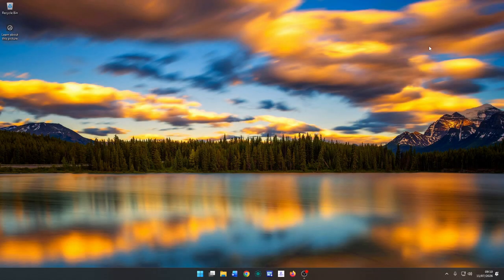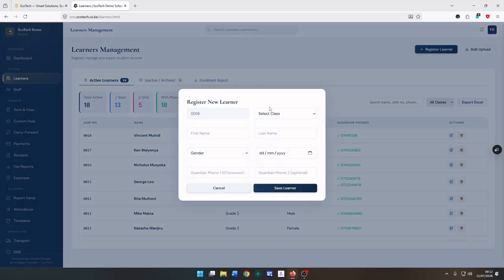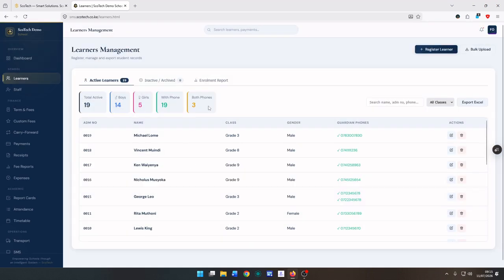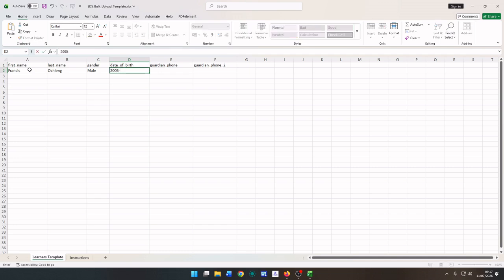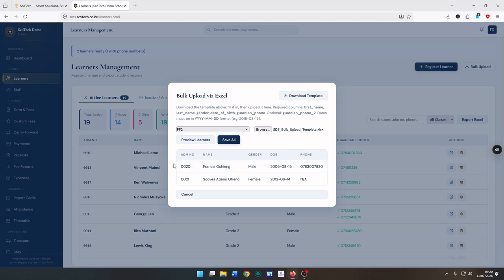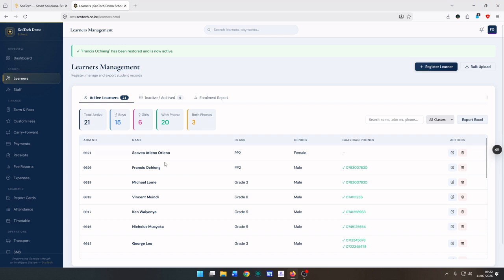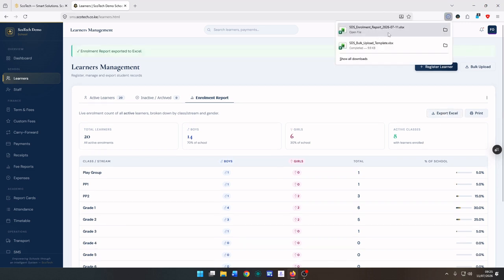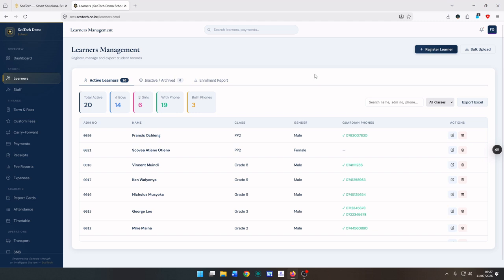Learners Management within ScoTech SMS | Learners Module